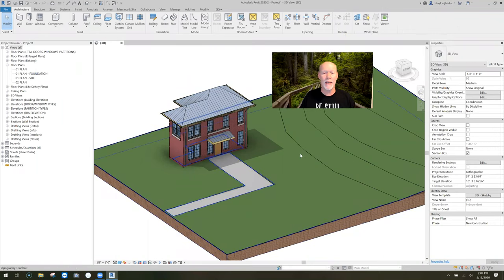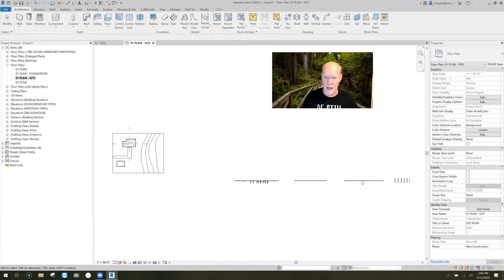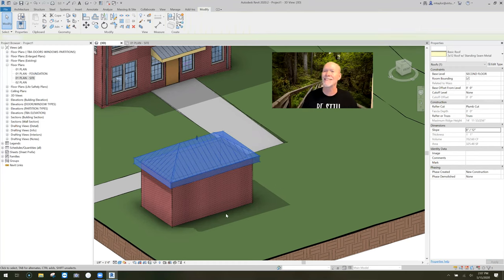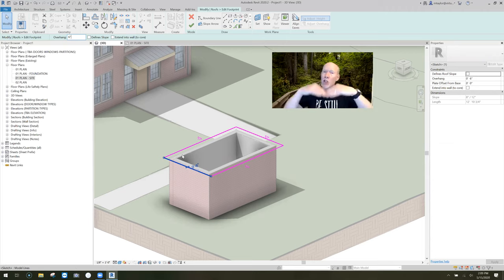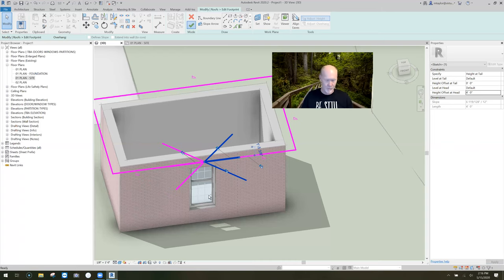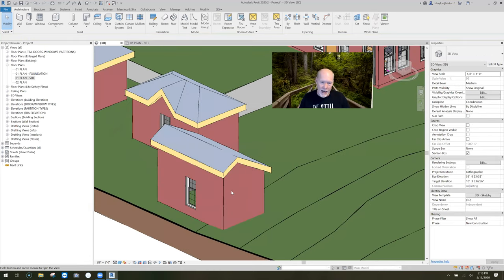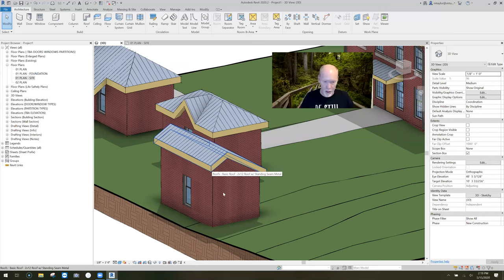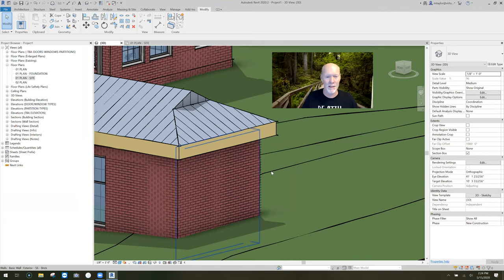ROOFS BY FOOTPRINT - Special Conditions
Roofs in Revit are fairly easy until you have a special condition. The roofs we build are often doing some sort of gymnastics and you need some special skills to get Revit to do what you want. Here is a Revit Tip that addresses some of the most common special conditions.